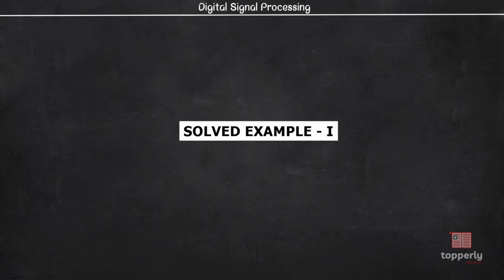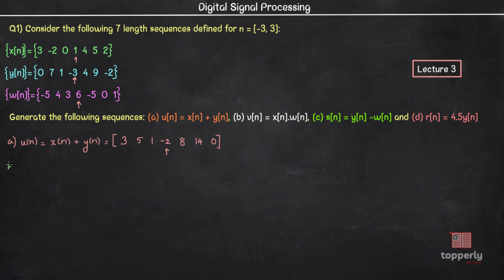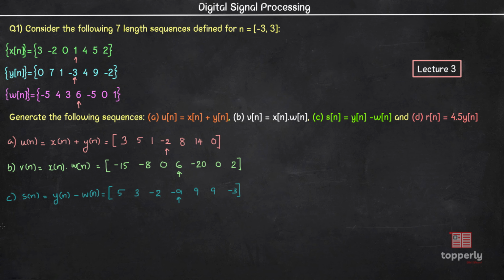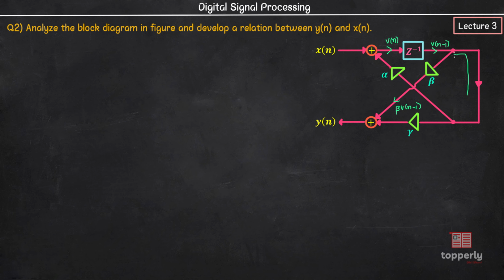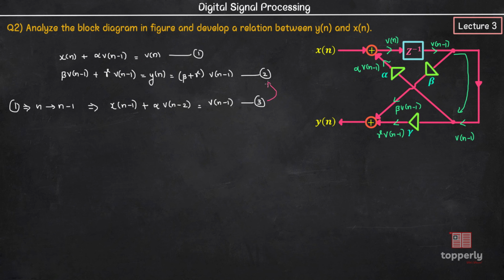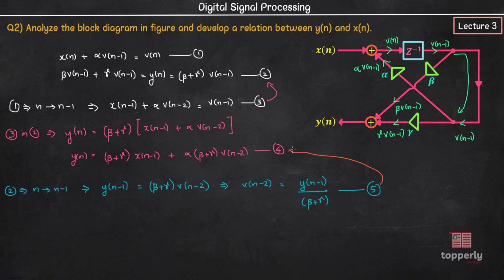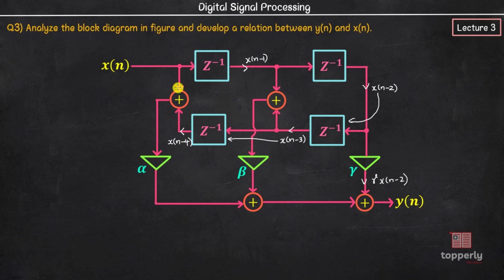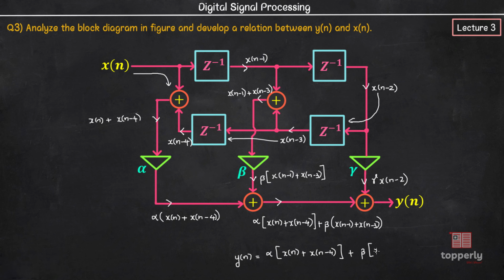Solved Examples - Operations on Sequences & Block Diagram | Digital Signal Processing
Topics covered:
00:00 Introduction
00:32 Question 1 - Operations on Sequences
04:30 Question 2 - Block Diagram of DTS - 1
09:35 Question 3 - Block Diagram of DTS - 2